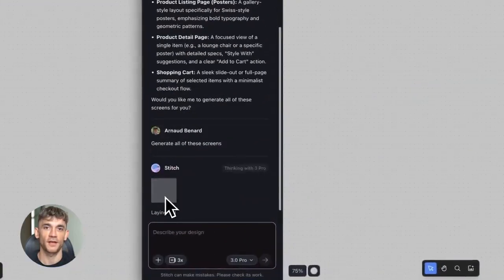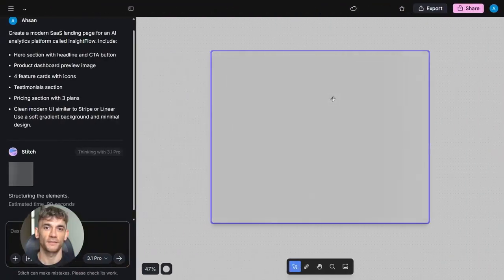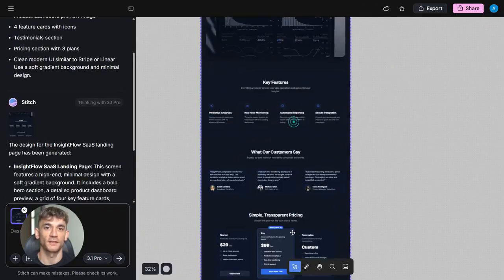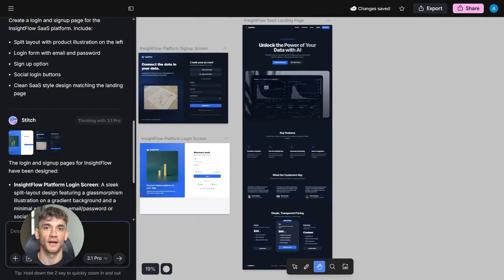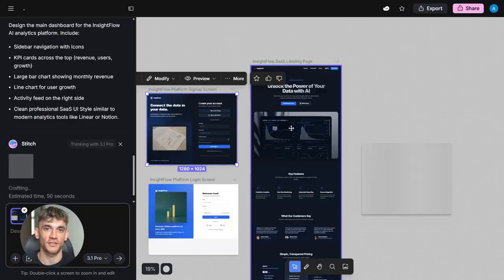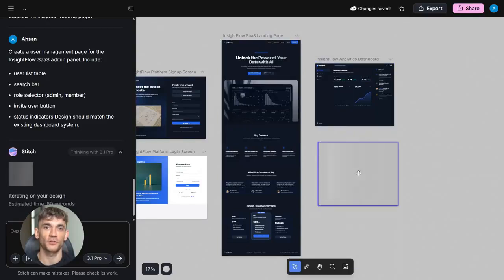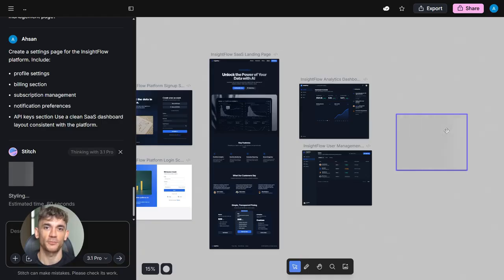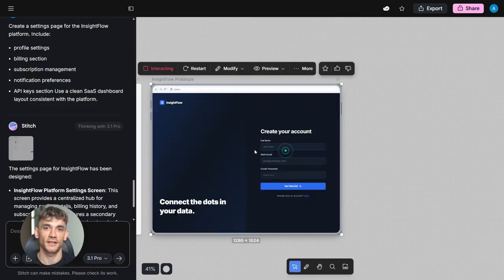Google Stitch Wild Update: Turn Sketches/Screenshots into Real Apps & Code in Seconds (9-Min Demo)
" Google's Stitch just got a wild update – turn any app idea into reality in seconds! Describe it, upload a sketch, or paste a screenshot, and Stitch generates a full interface with working code: HTML, CSS, JSX. Export directly to your project. Designers and developers, this is your new AI superpower for 2026 – no more manual coding from scratch.

What You'll Learn:  How to describe an app and get instant UI/code generation.
Uploading sketches for precise, editable interfaces.
Pasting screenshots to clone or enhance designs.
Real demos: Building chore management apps, fitness trackers like FitHome (workouts, meal plans, profiles).
Exporting to HTML/CSS/JSX for seamless integration.
Pro tips: Customizing outputs and avoiding common pitfalls.